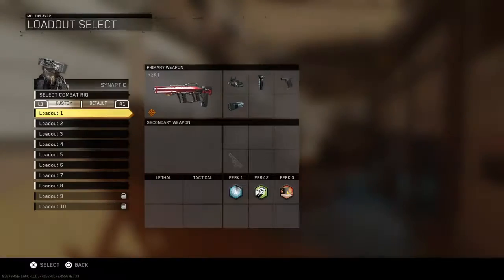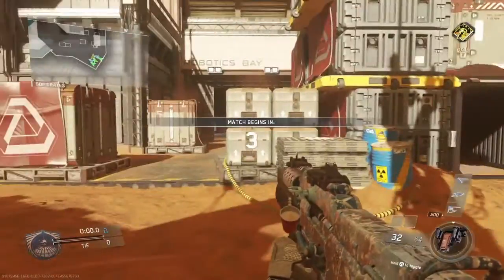RPR FISSION DE-ATOMIZER STRIKE